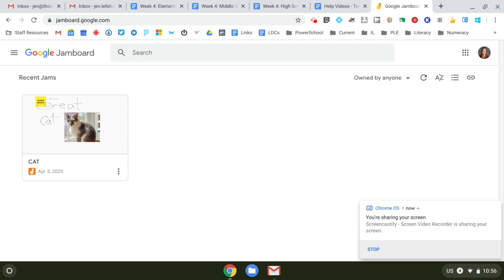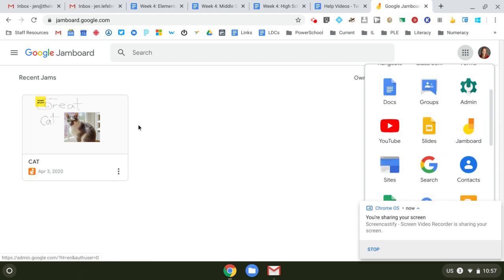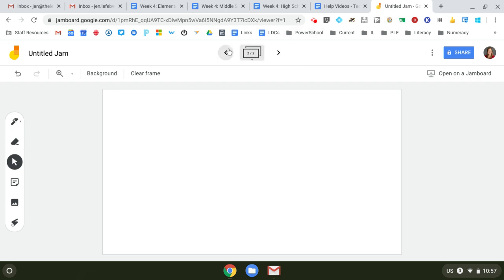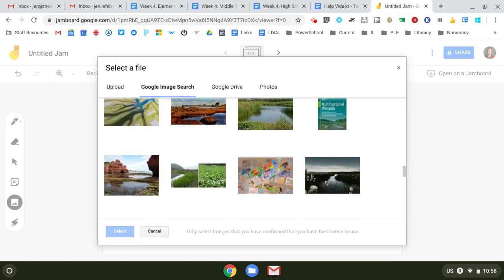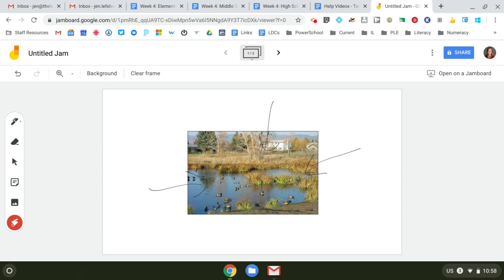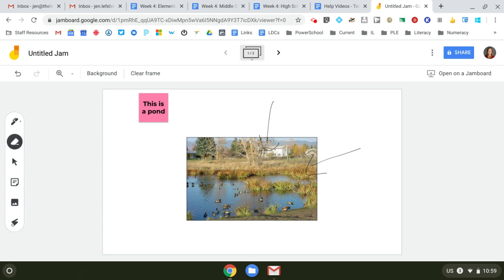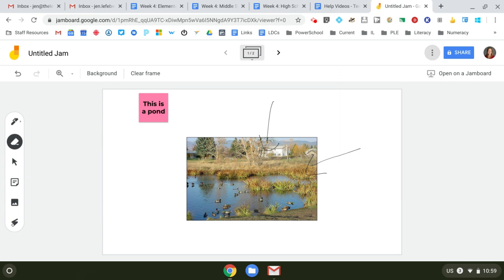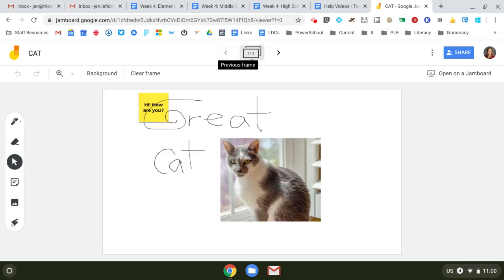How to Use Jamboard - an Intro